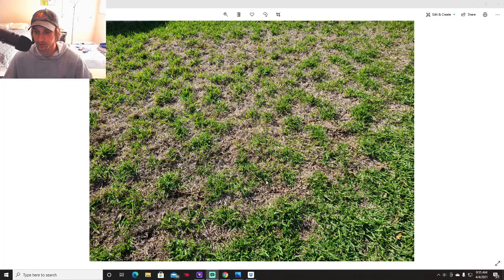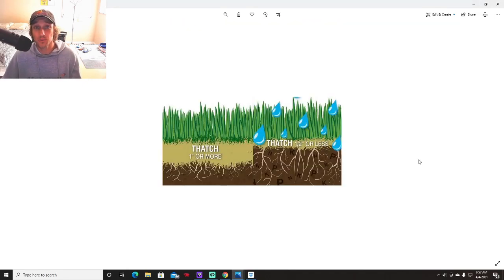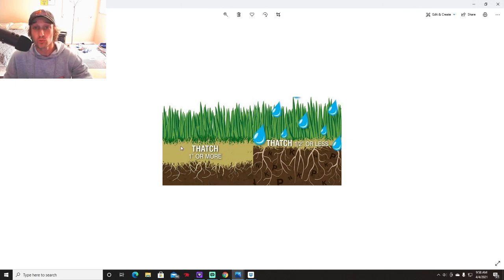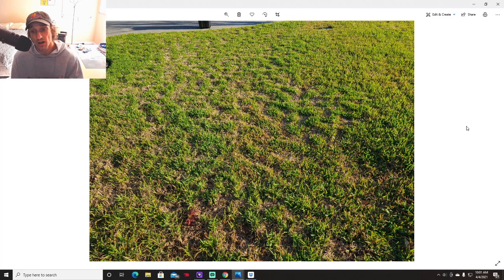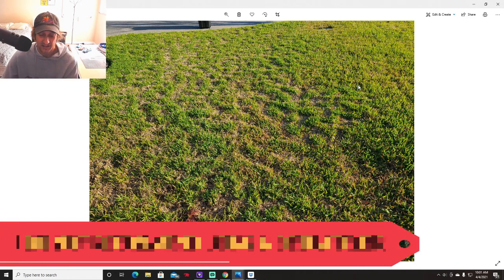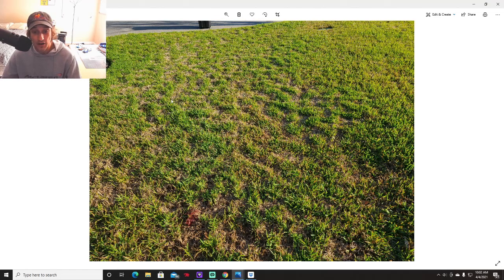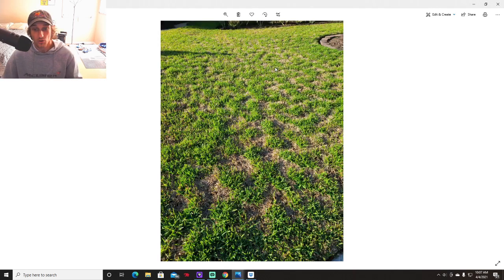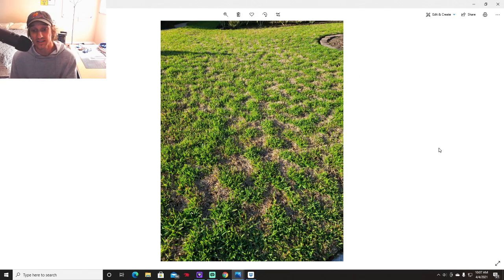What Are And How To Solve Brown And Dead Spots In St. Augustine Grass!!!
dead and brown spots are common in St. Augustine lawn in winter and in spring. This video will break down why this happens and how to fix it.